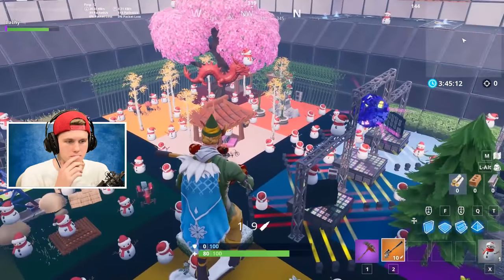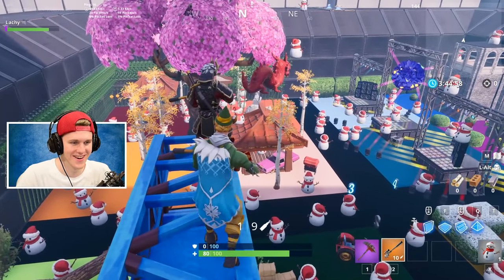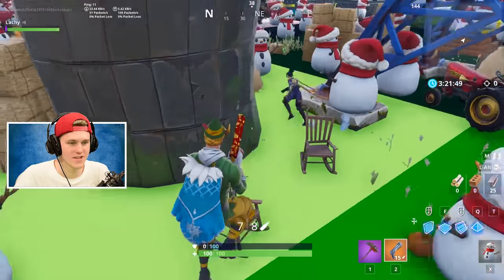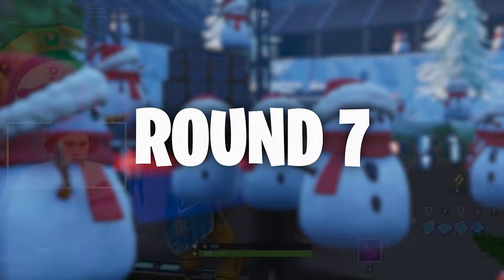*NEW* PROP HUNT in Fortnite!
Welcome to the first version of Prop Hunt in Fortnite